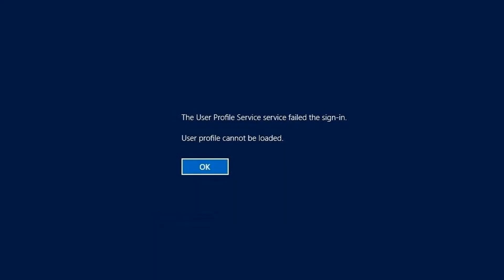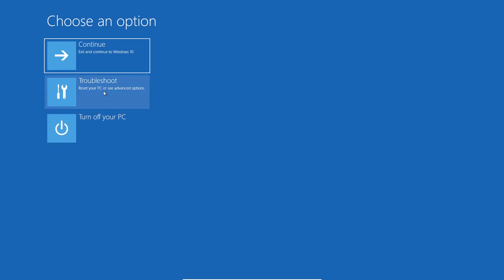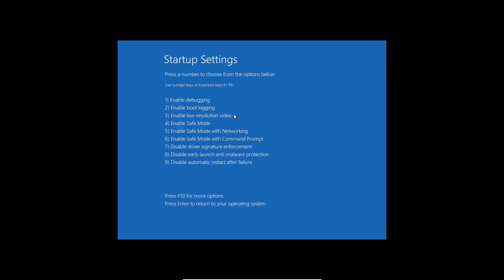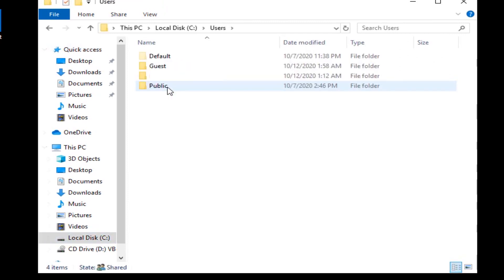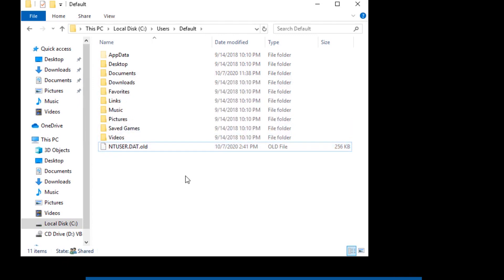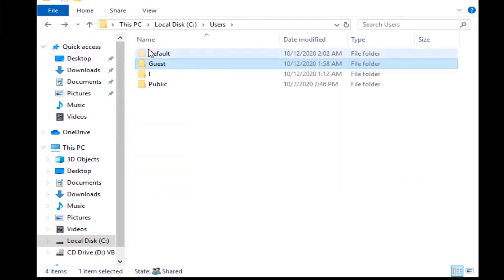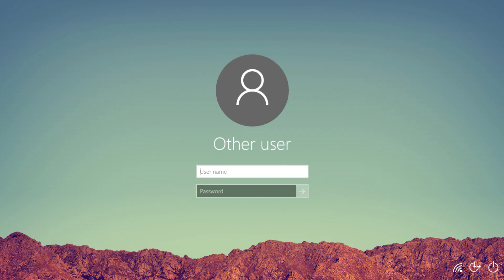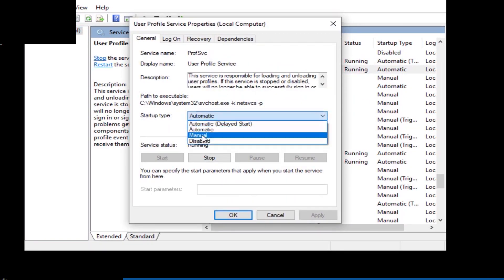User profile cannot be loaded problems in windo 10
Real satisfaction with solution.